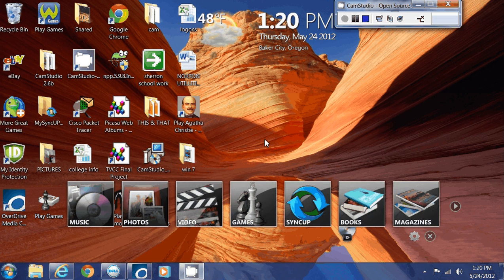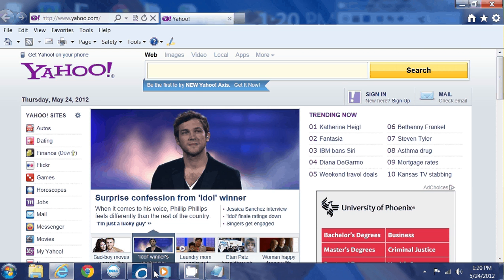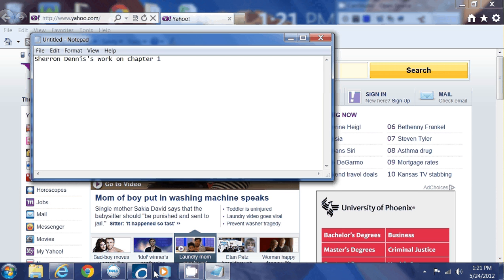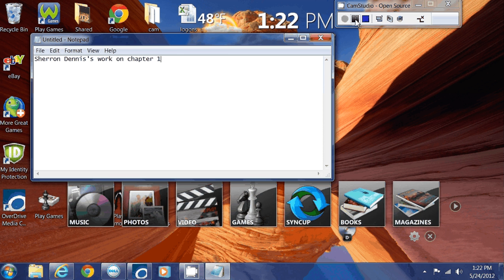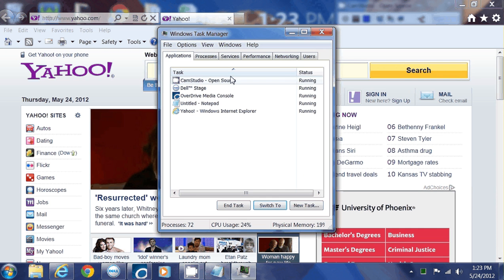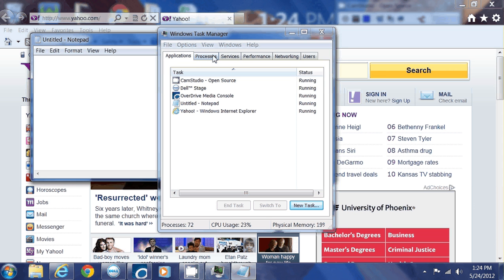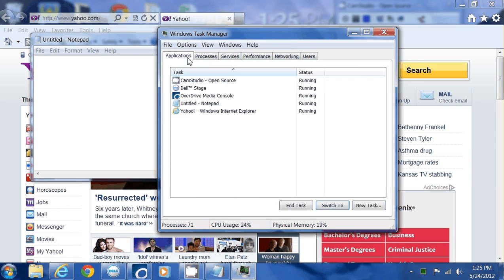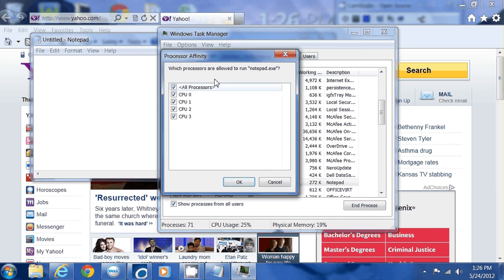chapter 1 activity 1 4 & 1 5